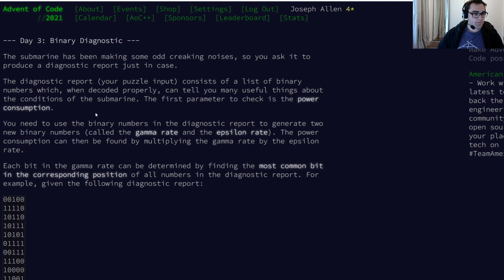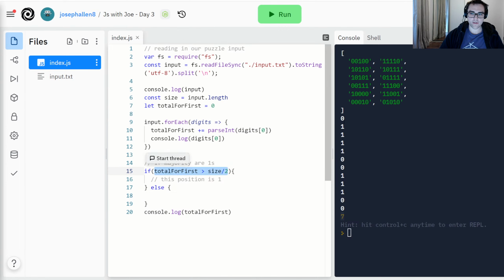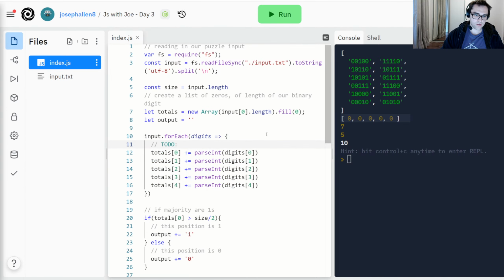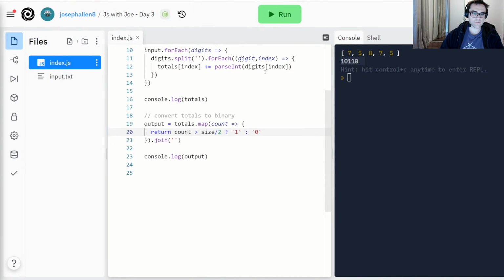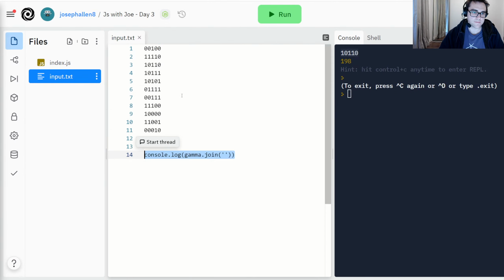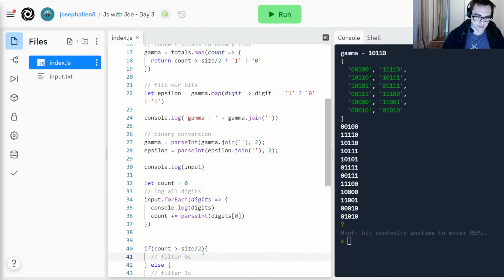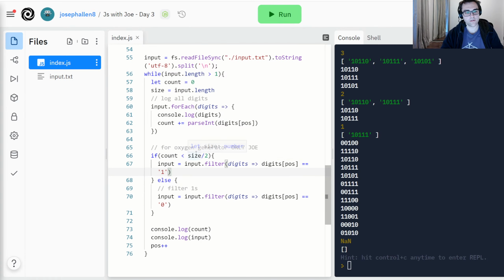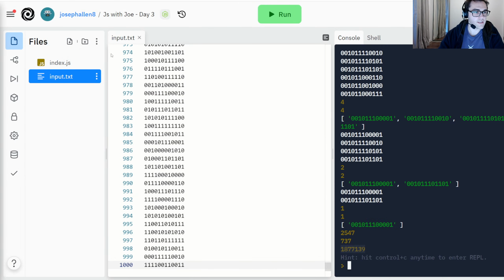JavaScript with Joe - Advent of Code - Day 3